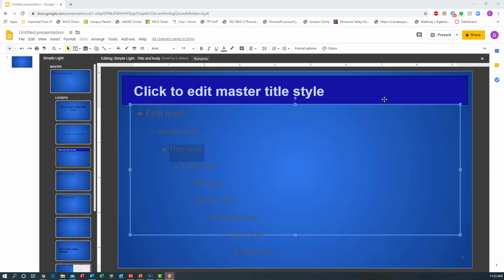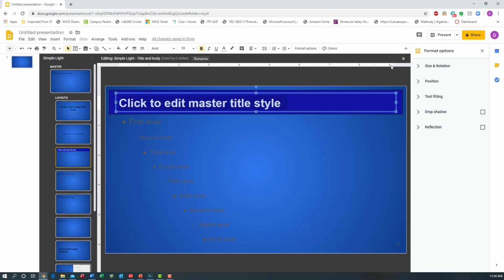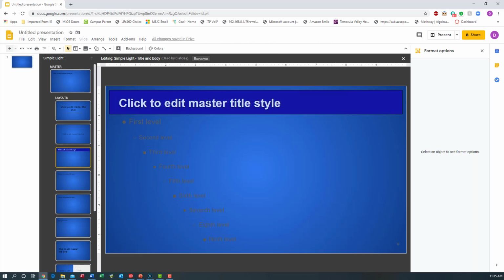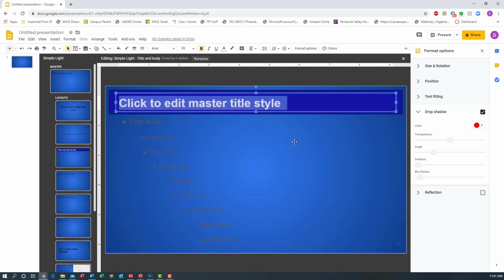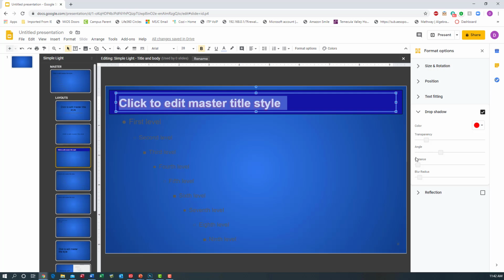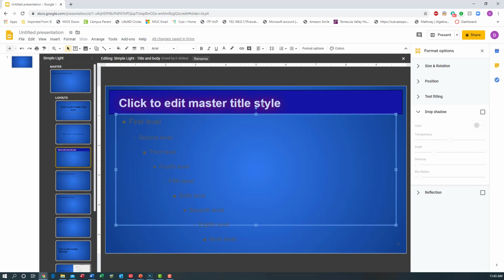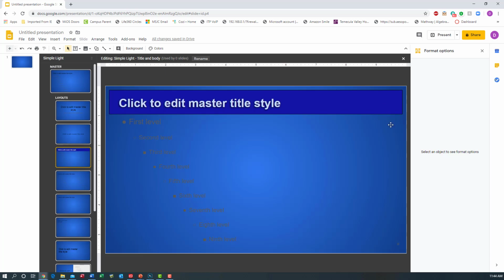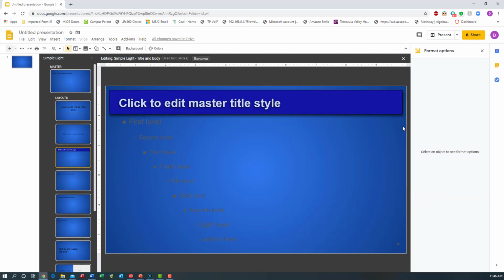Steps 25-31: Add a Drop Shadow to Text